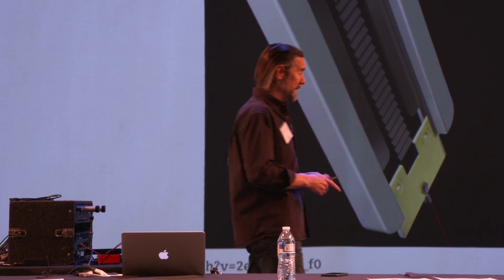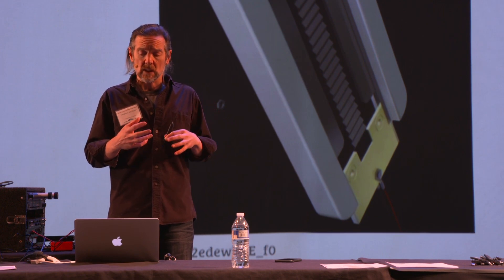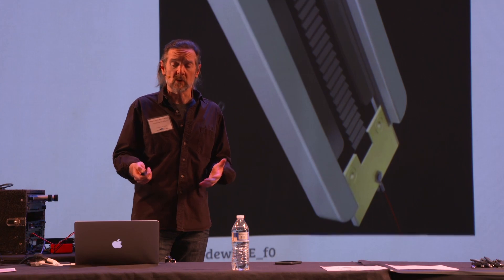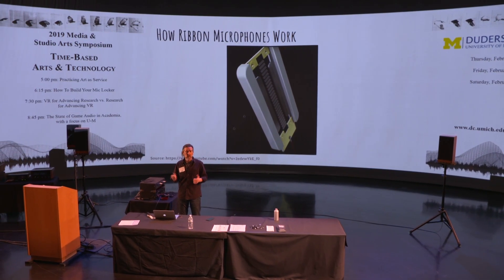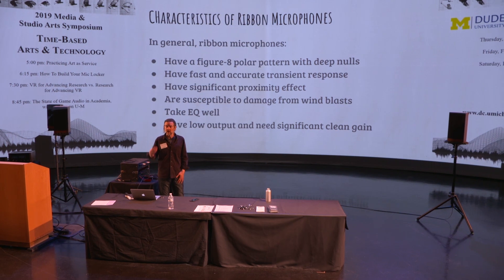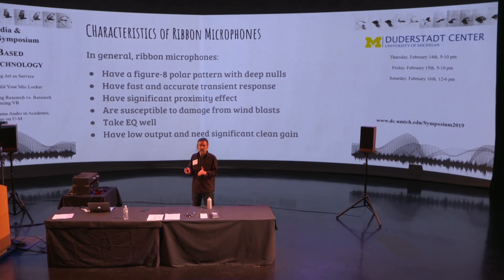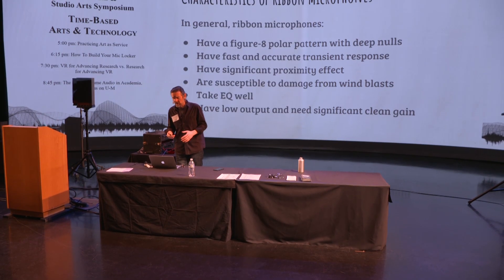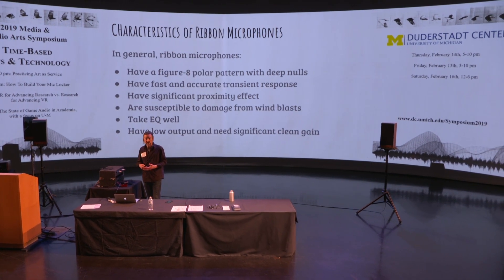How Ribbon Mics Work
This video explains how a ribbon microphone works, and how its form determines its sound. It is an excerpt from Roswell Pro Audio founder Matthew McGlynn's presentation at the annual Audio Symposium at the University of Michigan, February 2019.

We will upload additional excerpts over the coming weeks.